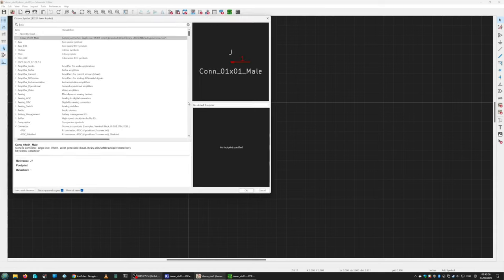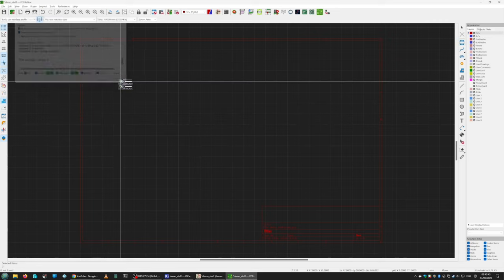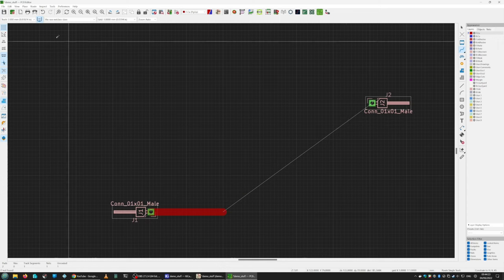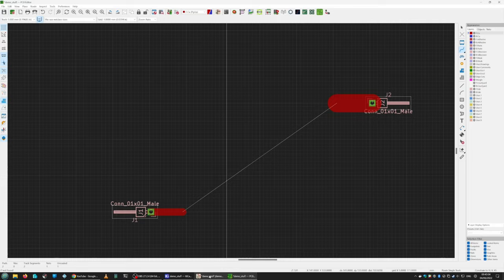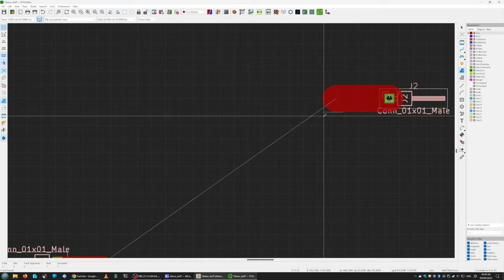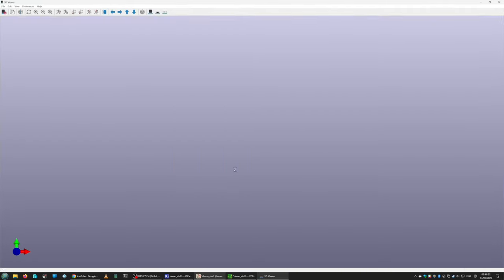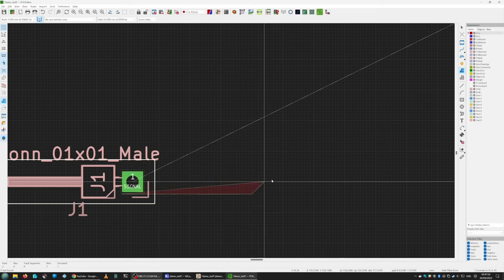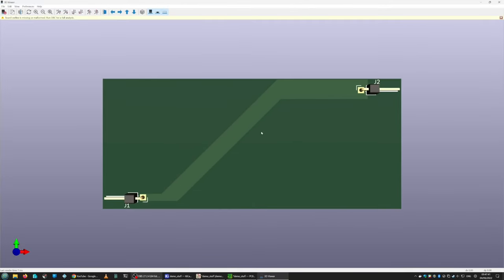Tel's Tips - Sharp Edges in KiCad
A quick tutorial on how to have sharp edges on the corners of your traces in KiCad. Many thanks to NipheriaIV on Reddit for the idea.